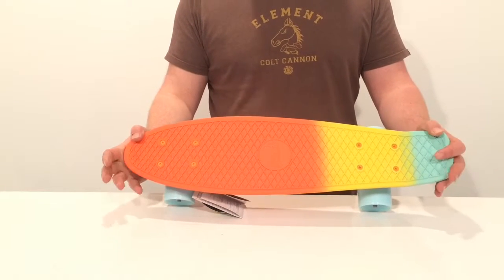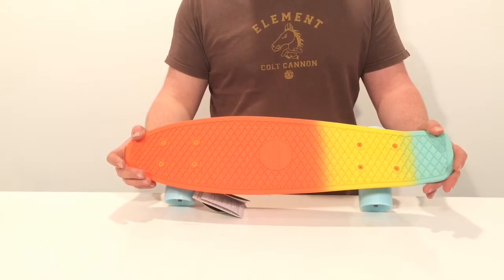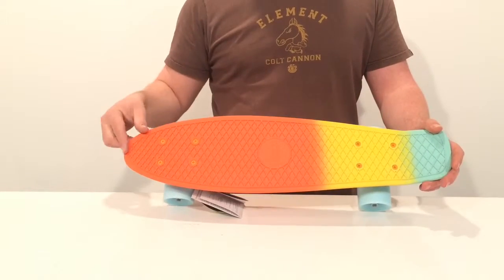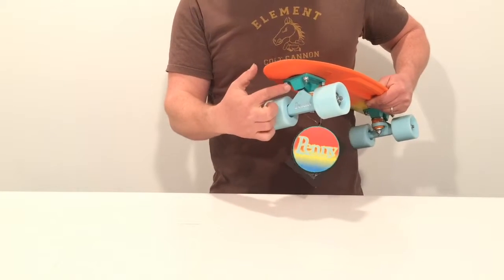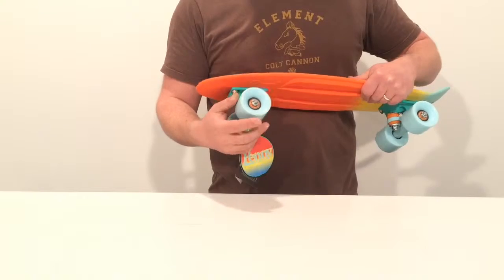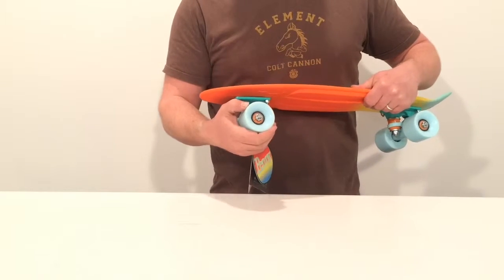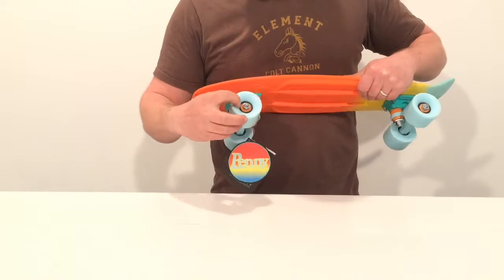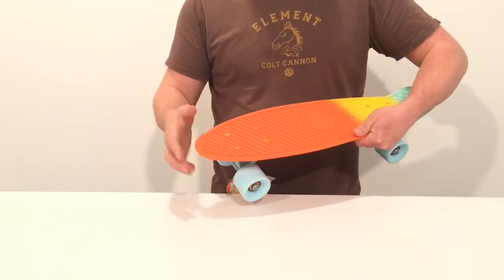Penny Neptune 2016 Original Skateboard.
This is the 2016 Penny 22 inch Neptune Skateboard. along with the full Penny Skateboard Range.